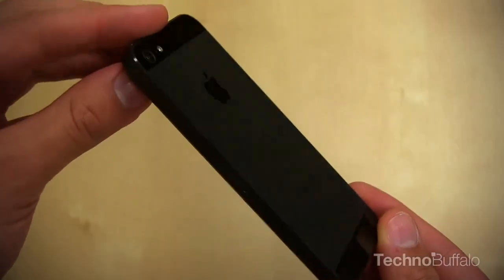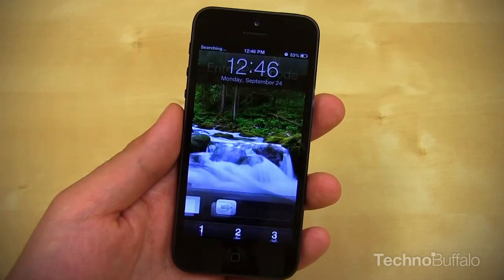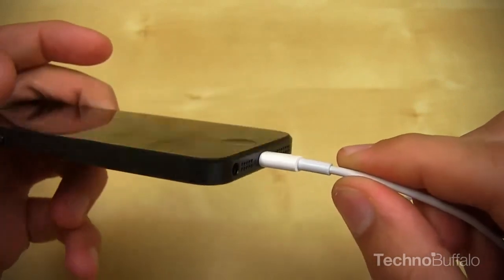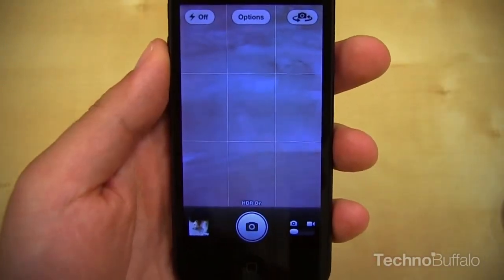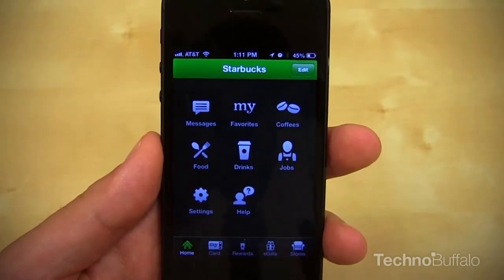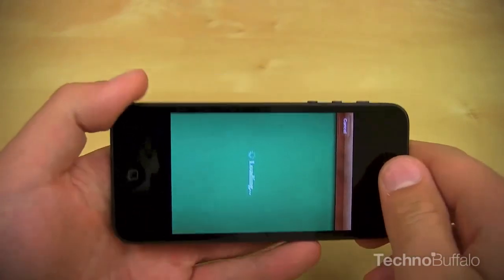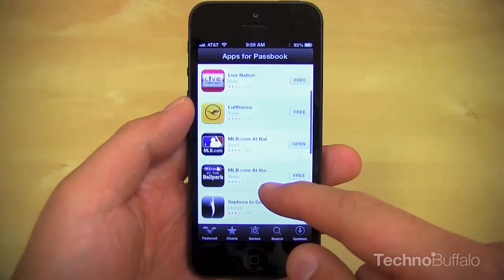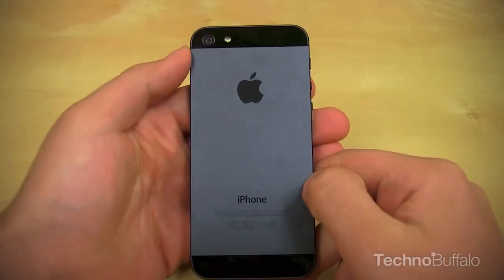Free iPhone 5 Giveaway! Drawing to be held soon--- Enter now!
Iphone 5
Iphone 5 Pictures
Iphone 5 Review
Iphone 5 Release Date Cnn
Iphone 5 Release Date Verizon
Iphone 5 Release Date Att
Iphone 5 Release Date Cnet
Iphone 5 Release Date Sprint
Iphone 5 Release Date And Price
Iphone 5 Release Date Att Price
Iphone 5 Release Date 2012
Iphone 5 Release Date Sprint 2012
Iphone 5 Features Leaked
Iphone 5 Features Rumors
Iphone 5 Features Video
Iphone 5 Features Cnet
Iphone 5 Features Leaked 2012
Iphone 5 Features 2012
Iphone 5 Features Hologram
Iphone 5 Features Video 2012
Iphone 5 Features Apple
Iphone 5 Rumors Release Date
Iphone 5 Rumors Features
Iphone 5 Rumors Gizmodo
Iphone 5 Rumors Keyboard
Iphone 5 Rumors Macrumors
Iphone 5 Rumors 9to5mac
Iphone 5 Rumors Video
Iphone 5 Rumors Hologram
Iphone 5 Rumors Price
Iphone 5 Cases Ebay
Iphone 5 Cases Leaked
Iphone 5 Cases China
Iphone 5 Cases Wholesale
Iphone 5 Cases From Casemate
Iphone 5 Cases For Sale
Iphone 5 Cases Alibaba
Iphone 5 Cases Leaked Photos
Iphone 5 Cases Amazon
Iphone 5 Commercial Leaked
Iphone 5 Commercial Socialcam
Iphone 5 Commercial Fake
Iphone 5 Commercial Real
Iphone 5 Commercial Release Date
Iphone 5 Commercial 2012 Official
Iphone 5 Commercial Real Or Fake
Iphone 5 Commercial Official
Iphone 5 Commercial 2012
Iphone 5 Price In Usa
Iphone 5 Price Att
Iphone 5 Price Without Contract
Iphone 5 Price Verizon
Iphone 5 Price In Usa With Contract
Iphone 5 Price With Upgrade
Iphone 5 Price And Release Date
Iphone 5 Price Rumors
Iphone 5 Price Estimate
Iphone 5 News Today
Iphone 5 News 2012
Iphone 5 News Leak
Iphone 5 News Release Date
Iphone 5 News Rumors
Iphone 5 News February 2012
Iphone 5 News June 2012